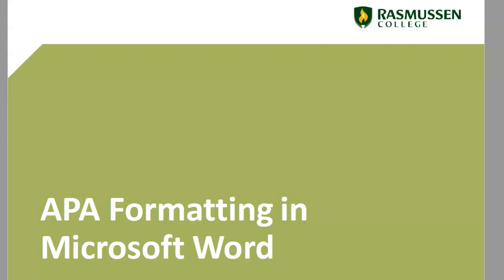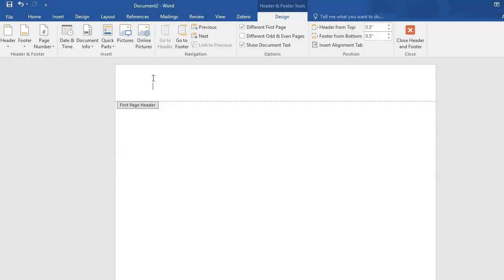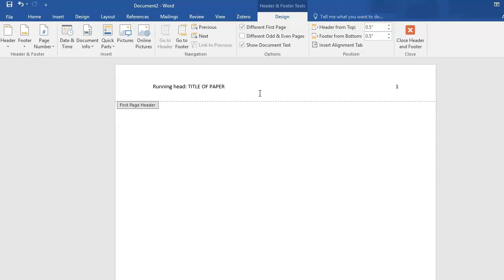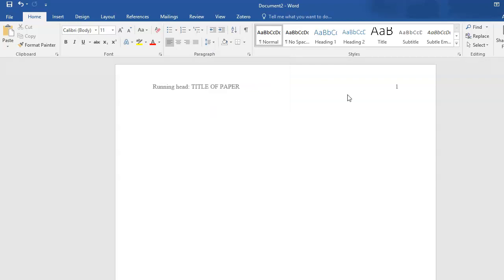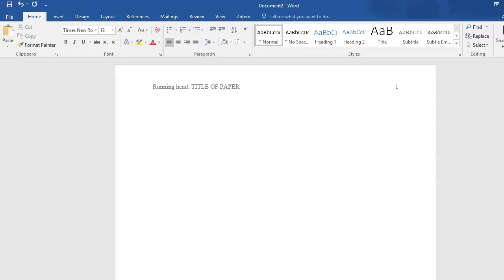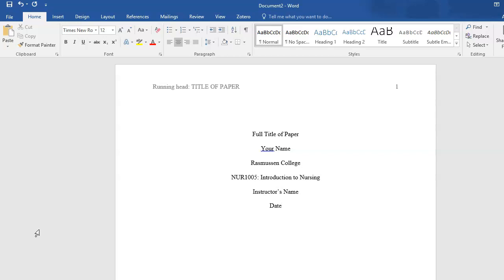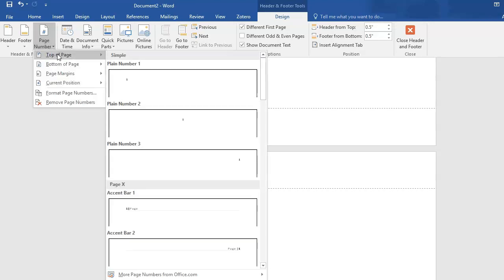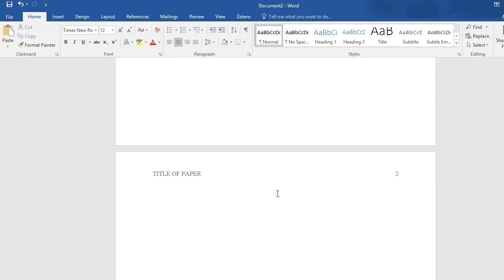APA Paper Formatting in Microsoft Word